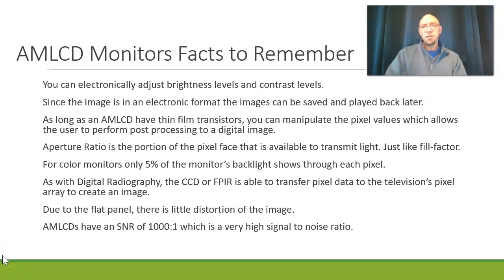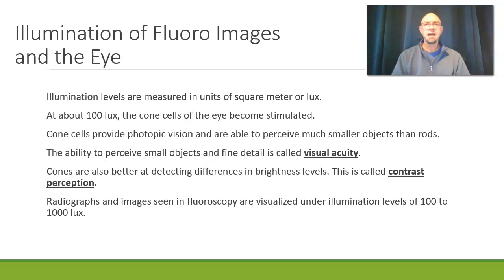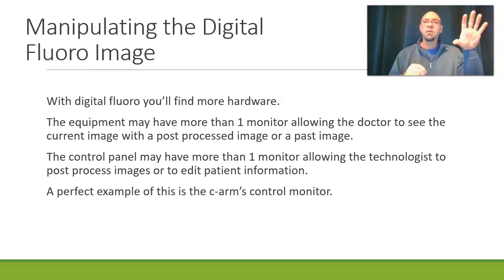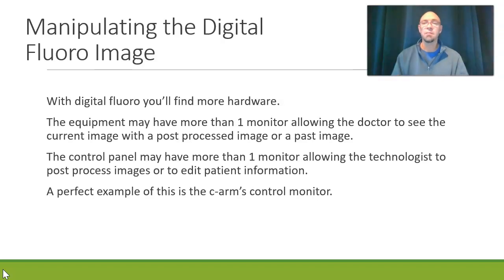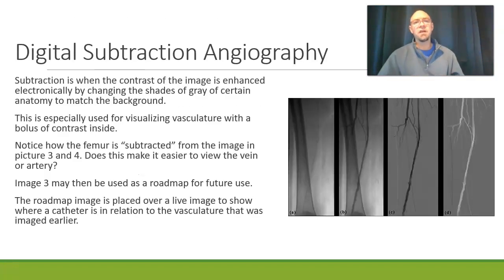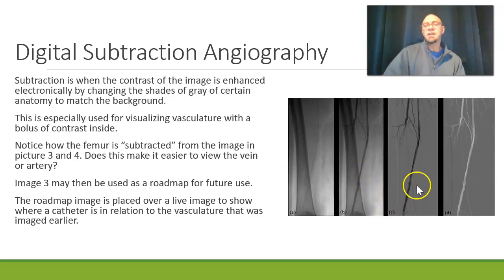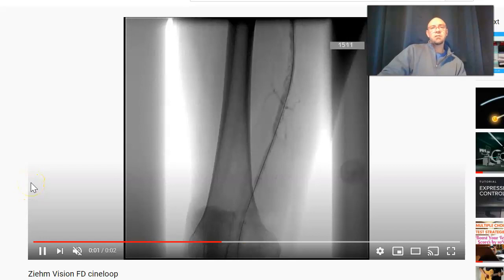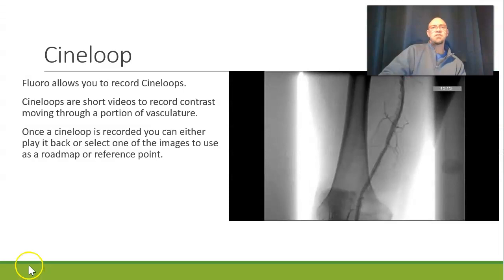RAD104 Mod 1 Lecture 1 6